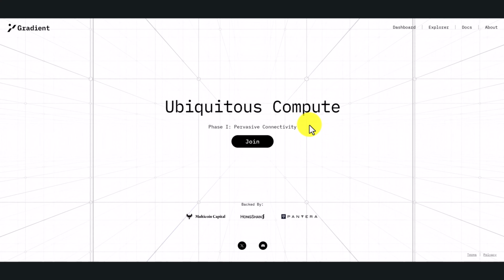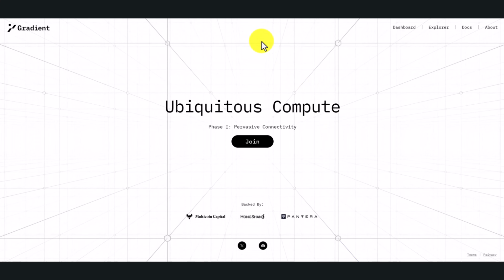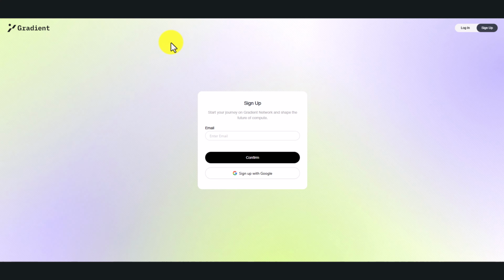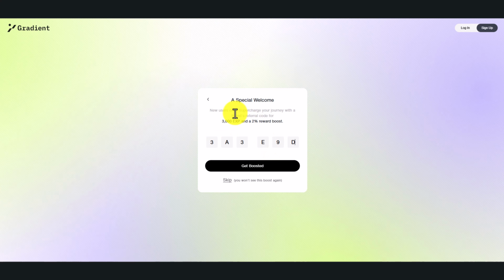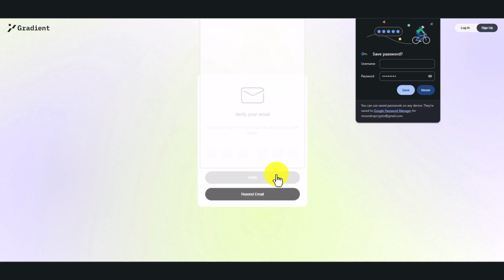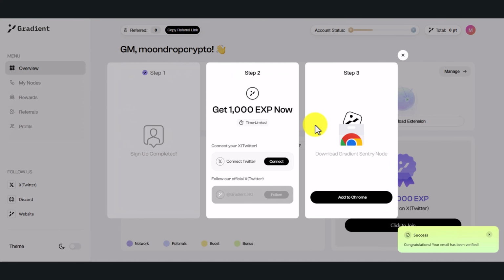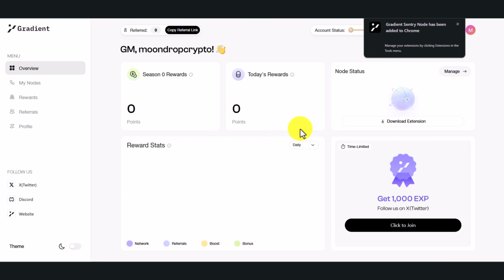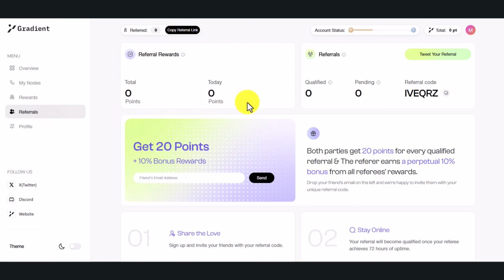Gradient Network Airdrop | How to Join and Earn $GDT Token | Gradient Airdrop Update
If you missed Grass and Nodepay, then don’t let the Gradient Network Airdrop pass you by! In this video, we’ll show you how to join the Gradient Airdrop and earn $GDT tokens step-by-step. Get the latest Gradient Airdrop update, including tips to boost your earnings with this decentralized network backed by Pantera Capital.

👉 Code: 3A3E9D